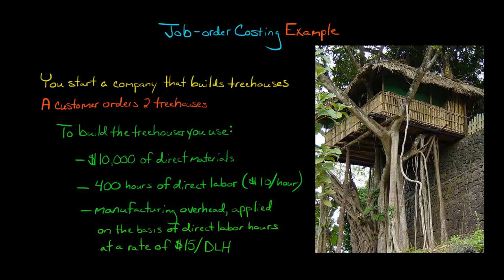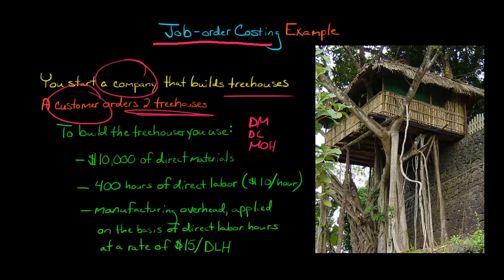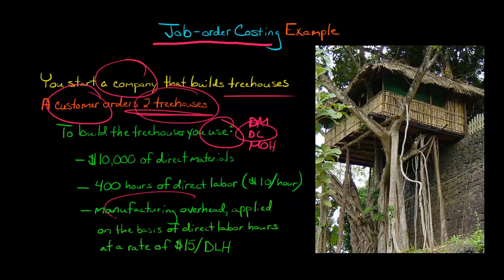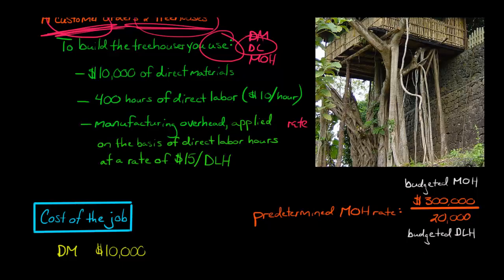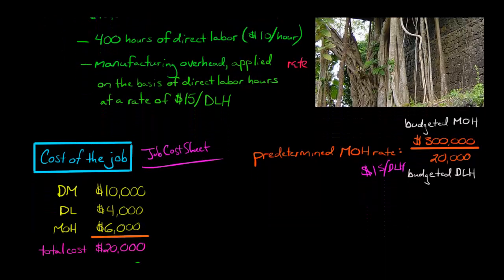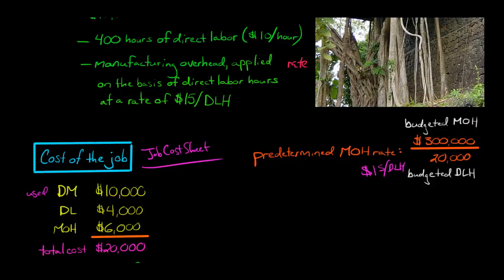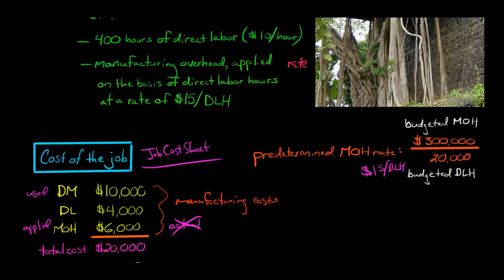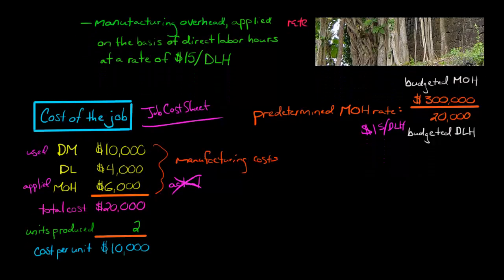Job order Costing Example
This video shows an example of how Job-order Costing is used to calculate the total cost and per-unit cost of a job.

With Job-order Costing, the cost of a job (for a manufacturer that uses a traditional costing system) includes:
1. the cost of direct materials used
2. the cost of direct labor incurred
3. the cost manufacturing overhead applied

These costs would be added on a job cost sheet to show the total production costs for the job.  The total cost would then be divided by the number of units produced by the job to calculate the cost per unit.